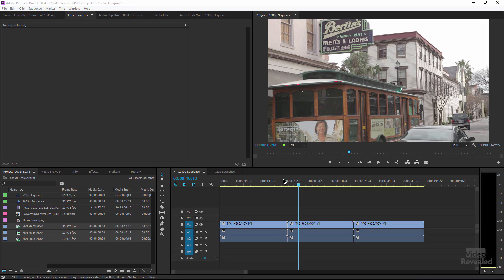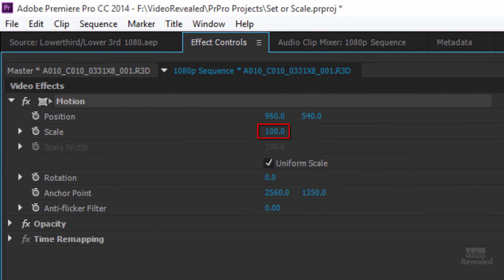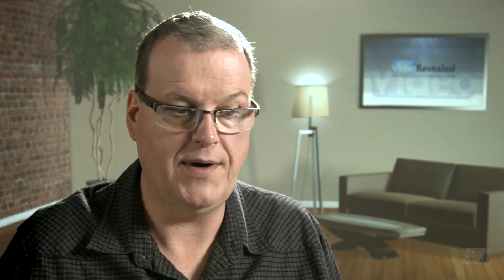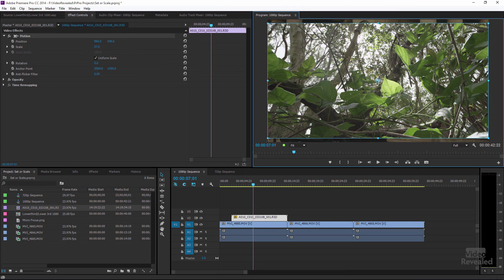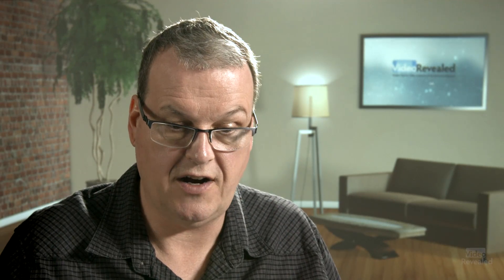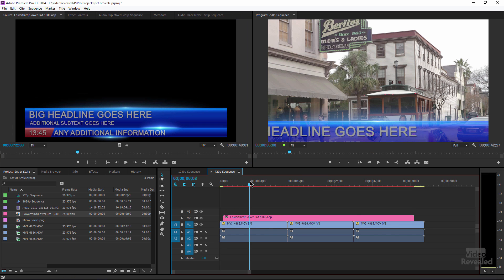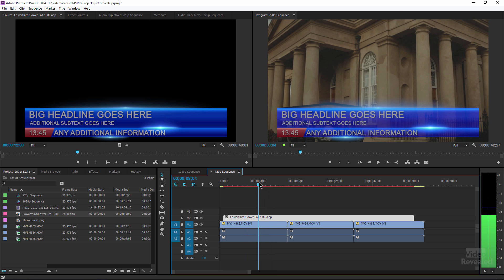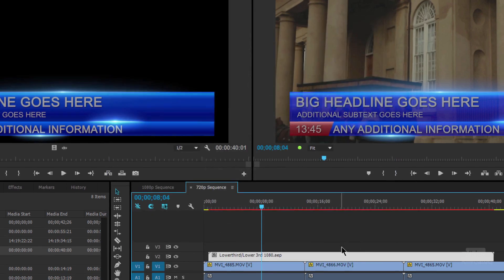Set to Frame Size vs Scale to Frame Size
It can be very confusing when trying to understand the difference between Set to  Frame Size vs Scale to Frame Size. They both look like they are doing the same thing, but one can give you pixelated results if you add additional scaling the the clip.

QUESTIONS?

THANKS!